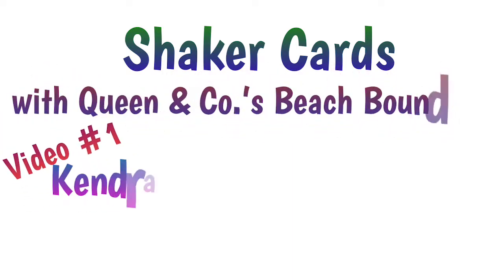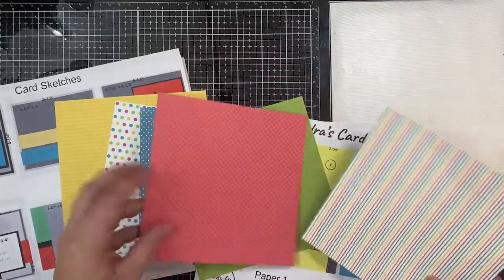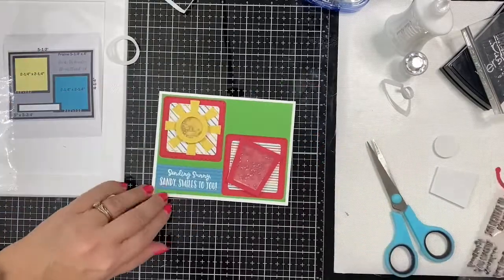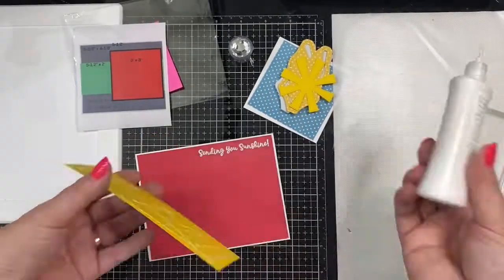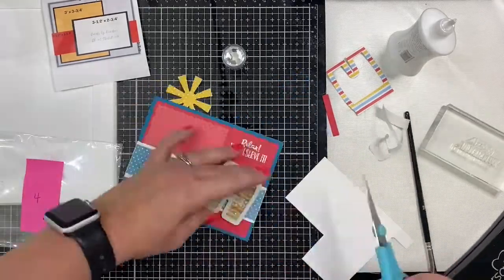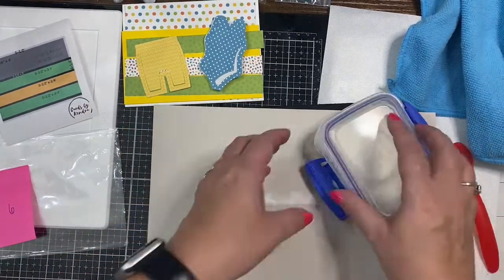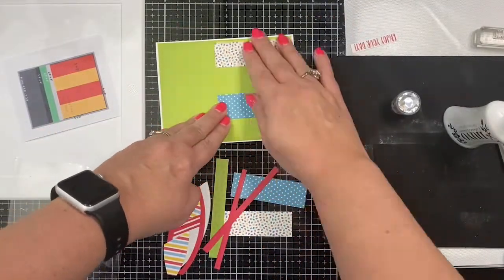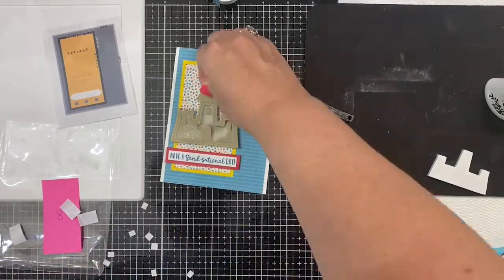Shaker Cards using Queen & Co.'s Beach Bound Kit & Kendra's Card Challenge 2 Card Sketches 1-8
Today I'm sharing 8 of 15 shaker cards I made using Queen & Co.'s Beach Bound Kit and card sketches 1-8 from Kendra's Card Challenge 2.  This is video 1 of 2 - card sketches 9-14 will be featured in the next video.  For more information about Kendra's Card Challenge,

Recollections Cardstock 110 lb OCEAN
Tsukineko - Memento - Fade Resistant Dye Ink Pad - Teal, Lipstick Red
Ranger Embossing Powder Clear 1 oz. Jar
Ranger Embossing Powder White 1 oz. Jar